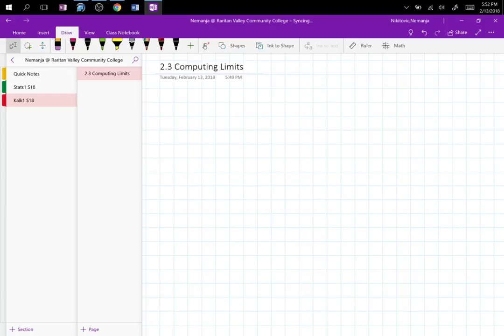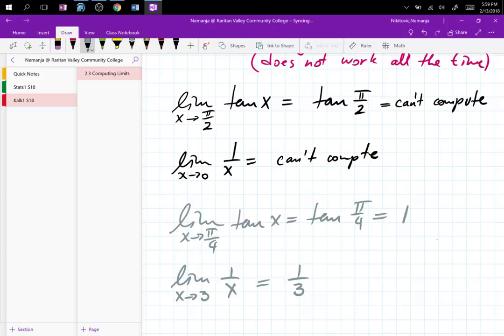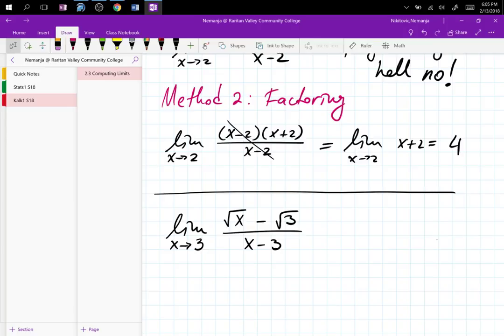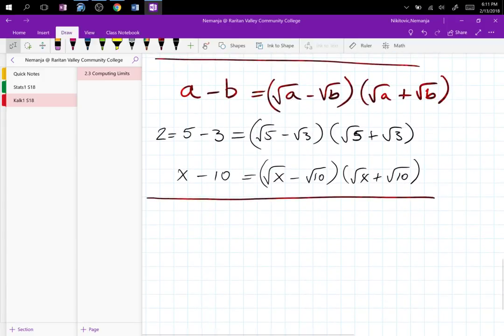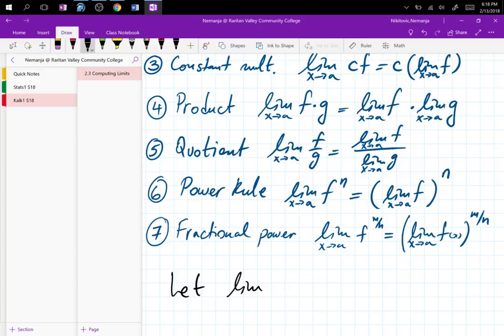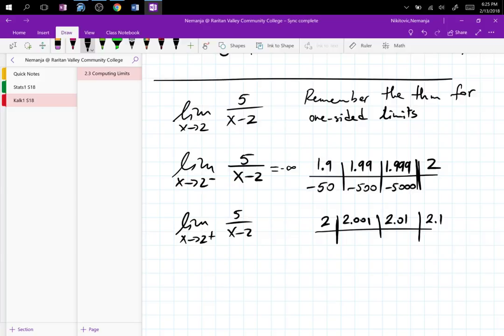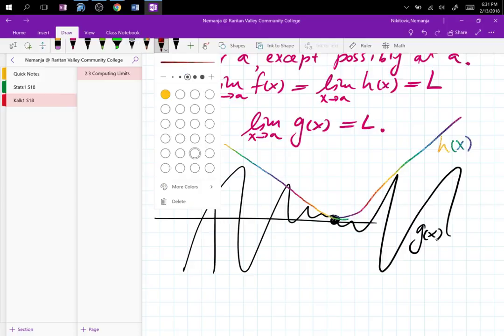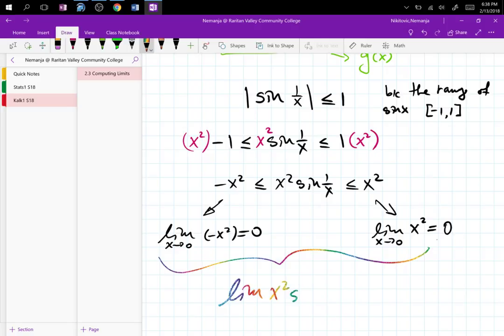Nik's Live Calculus Stream (Calculus1 2.3 Computing Limits)